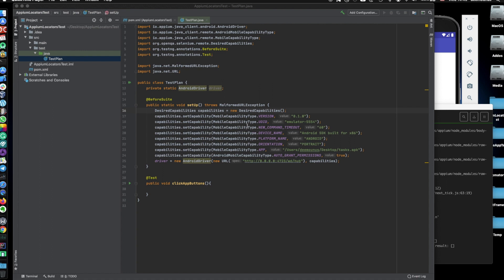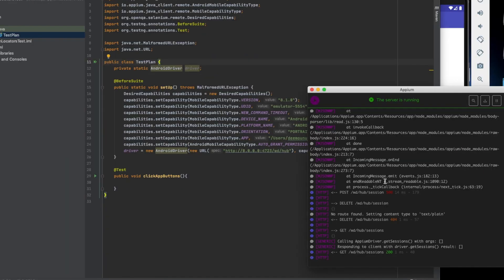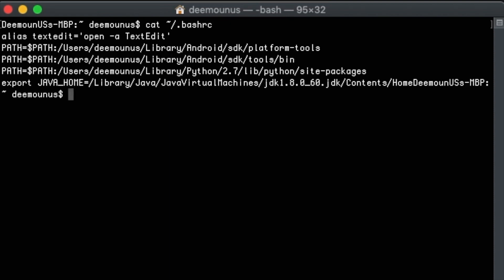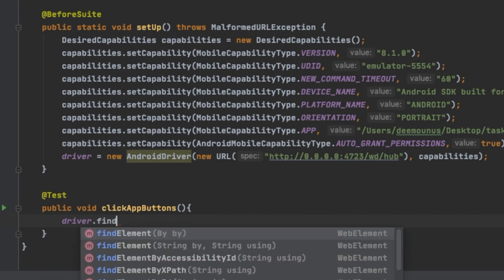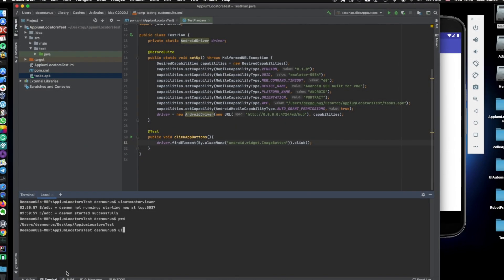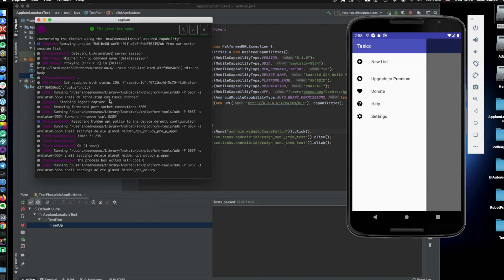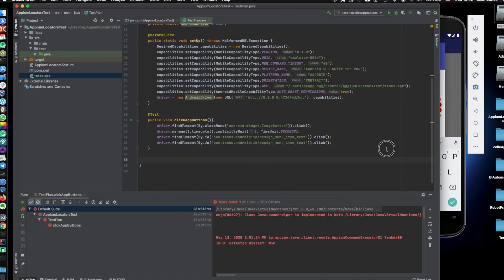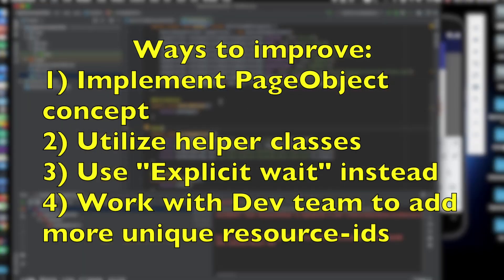Appium: Locating Elements. Automating Task app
** Android Studio (with ADB tools as part of it) **

** Tasks app that I used in this Video Tutorial **

Note: Appium has it's own Layout Inspector built-in too

** Full Code of TestPlan.class **

public class TestPlan {
    private static AndroidDriver driver;

    public void setUp(){
        driver.resetApp();

    public void clickAppButtons(){
        driver.findElement(By.className("[CLASS NAME HERE]")).click();
        driver.manage().timeouts().implicitlyWait(5, TimeUnit.SECONDS);
        driver.findElement(By.id("[ID OF ELEMENT HERE")).click();

    public void tearDown(){
        driver.closeApp();

Thank you a lot!